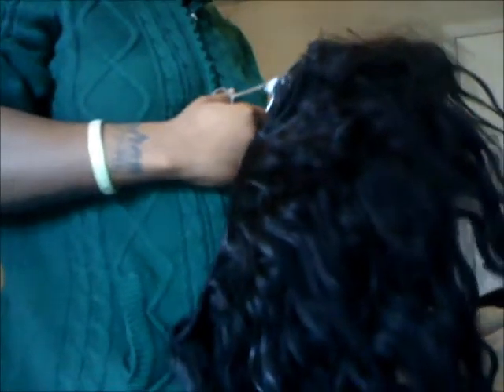2WEEK UPDATE!! ali express monalisa beauty co.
this hair sucks! but the wave pattern is still epic...

i am taking aloose my entire upart to do a "bleach bath" to EACH individual bundle... if you have any other option that i may use to attempt to help with the tangling and matting please dont hesitate to message below.. thanx in advance...

sorry if my audio is low if you cant hear it i will try to do a voice over